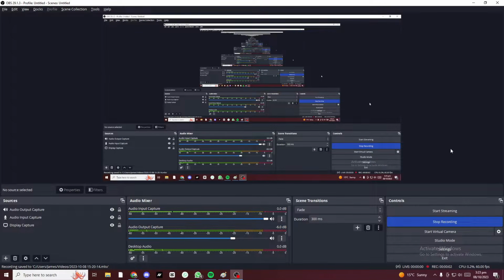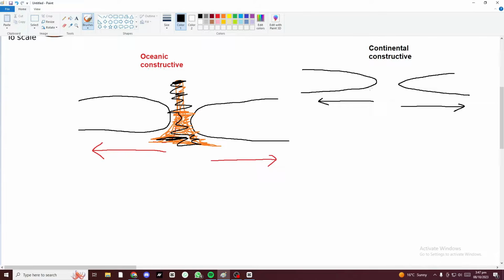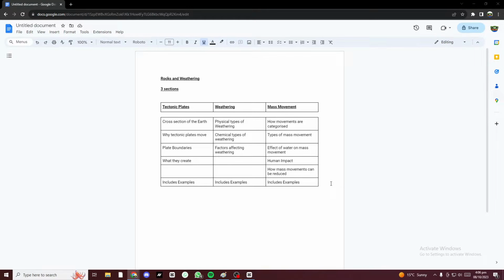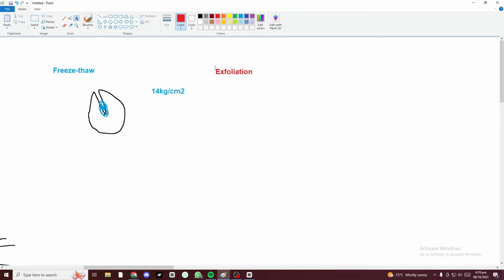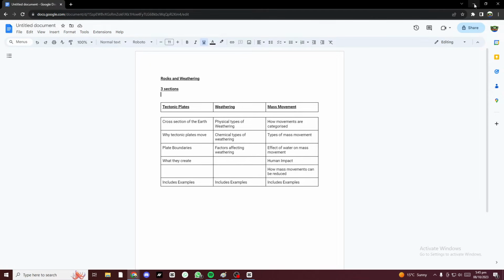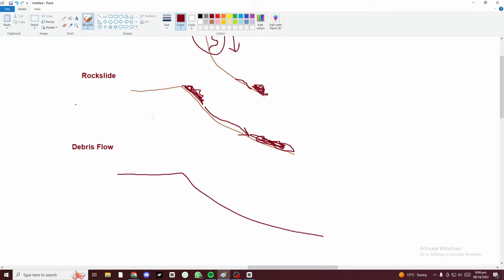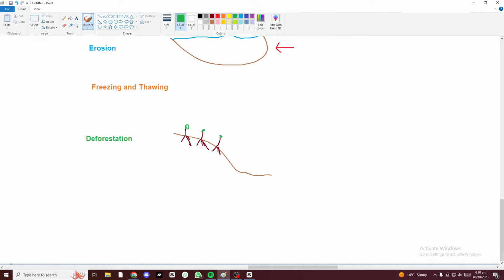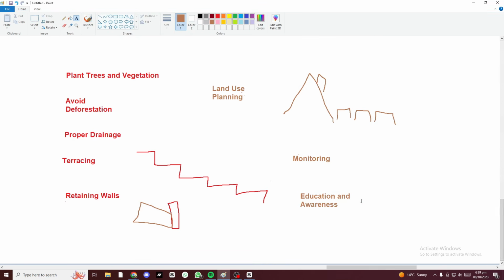Rocks and Weathering [Everything you need to know] AS/A Level Geography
All of Rocks and Weathering explained
2 years' worth of Geography explained in an hour
Thanks, Mrs. Litchi :)